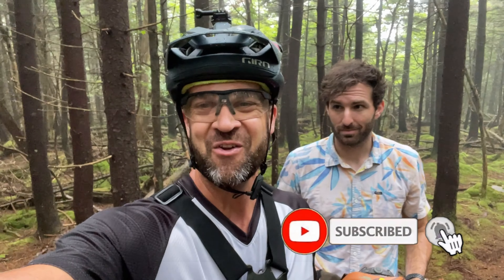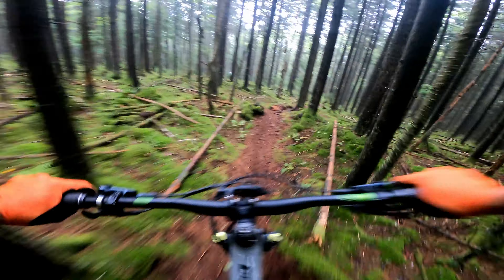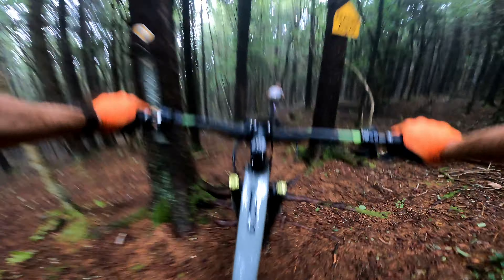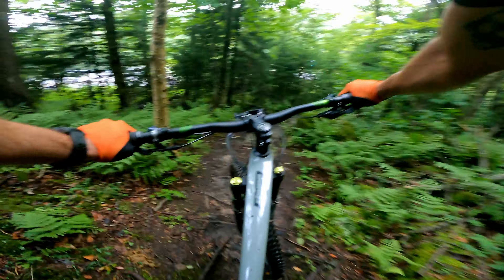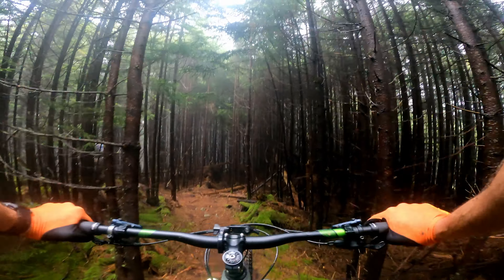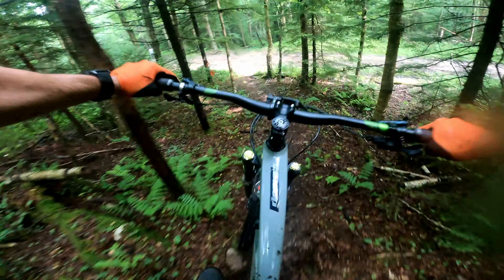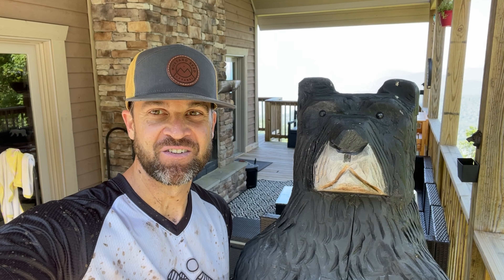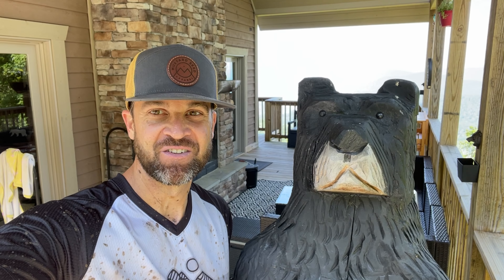Snowshoe Backcountry Trails are SLICK!!!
Snowshoe Bike Park in West Virginia is best known for its dual high speed lift trails but the back country trails are also awesome if you don't mind pedaling.

Chapters:
00:00 Preview
00:19 Intro
00:52 Ride Details
01:48 Fuzzy Fingers
04:09 Tiger King
08:09 Airport Ridge
09:49 Mrs. Cleaver
11:40 Ask a Local #1
13:36 Ask a Local #2
15:37 Ride Recap

Links and Discounts here:

😎😎😎BRAND NEW "This is My Riding Shirt" 2024 APPAREL AVAILABLE NOW (NEW LOGO)!!!

1. The Helmet I Wear
2. My Favorite MTB Shorts
3.  The Grips I Use
4.  The Best Composite Pedals
5.  The Tire Lever Chain Tool I Carry